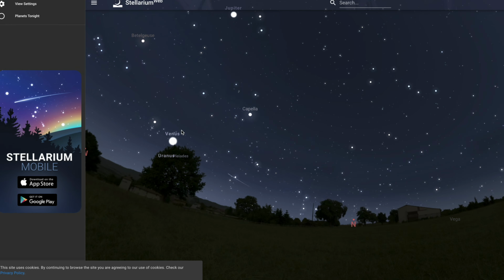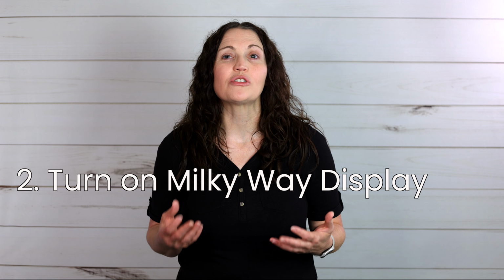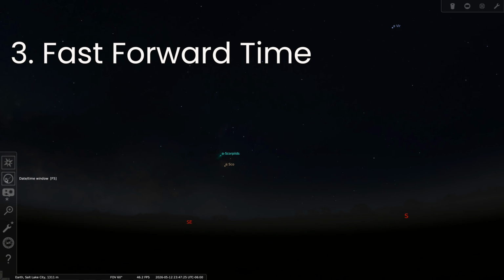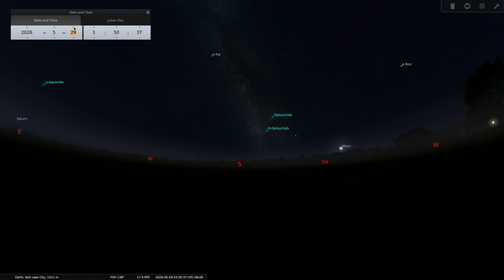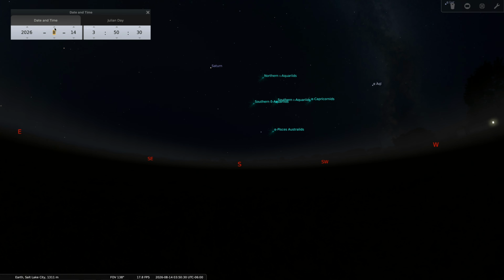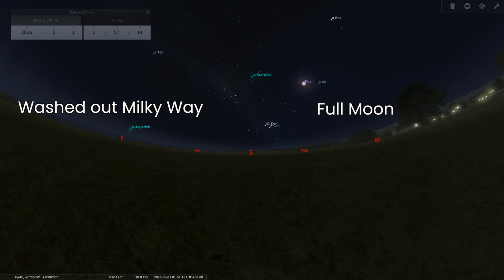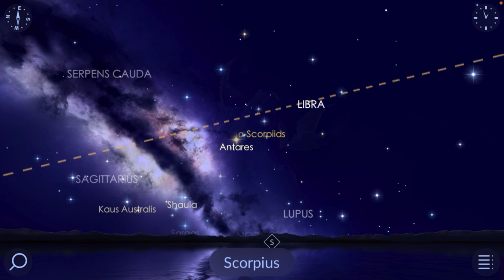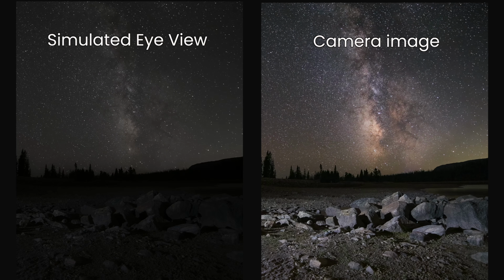Find the Milky Way in Any Sky with Stellarium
Stop guessing and start planning your night-sky photos with this free tool. Stellarium is one of the most powerful astronomy tools you can use to plan your Milky Way and astrophotography.

I’ll show you how to use Stellarium to find the Milky Way, predict when it will be visible, and plan your shots before you ever leave the house.

We’ll cover how to set your location, control time, and use Stellarium to understand where the Milky Way will be in the sky on any night of the year.

If you want to stop guessing and start planning your night sky shots with confidence, this is one of the best tools you can learn.

00:00 Why Use Stellarium
00:11 Setting Your Location
00:22 Turning On the Milky Way Display
00:36 Using Time Controls
01:00 Checking Moon Position and Conditions
01:12 Learn the anchor constellations
01:25 Finding Scorpius
01:54 Seeing the Milky Way with your eyes
02:10 Dealing with Light Pollution
02:55 How to preserve night vision
03:25 Milky Way Checklist

Free Milky Way Quick Start Guide

If you want a simple checklist with all the settings and steps covered in this video, download my free Milky Way Quick Start Guide here:

If you’re ready to learn my complete shooting, editing, and Milky Way time-lapse workflow, check out my full course, Milky Way in Motion, linked below.

If you want to find the exact settings I recommend for your specific gear, try out my free Milky Way settings calculator.

Download Stellarium

About Me

I’m Carly from Dark Sky Utah. I share astrophotography tips, night-sky planning tools, and dark-sky locations to help photographers capture the Milky Way and night skies.

Clear skies!